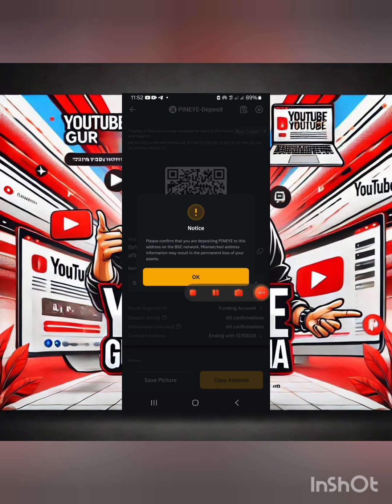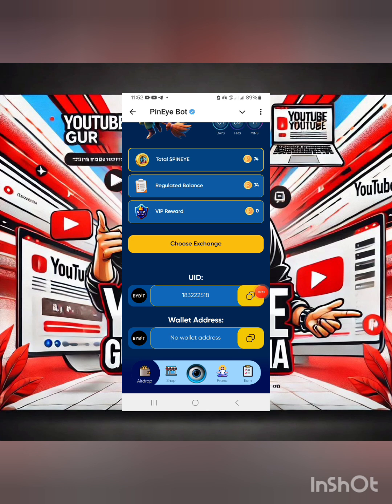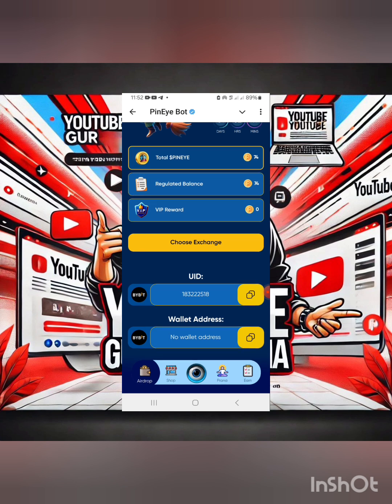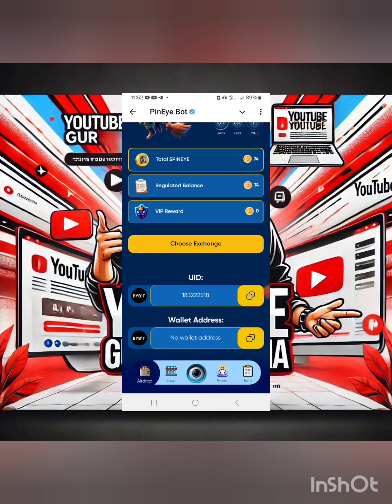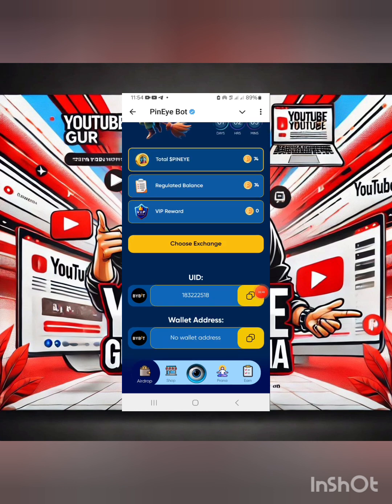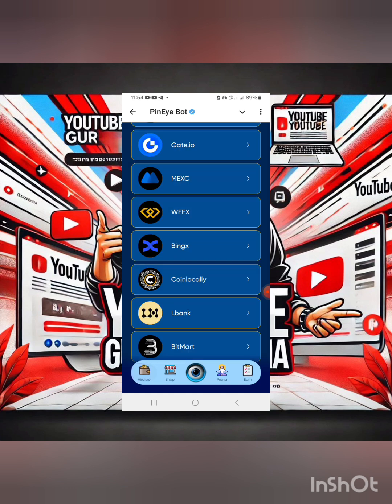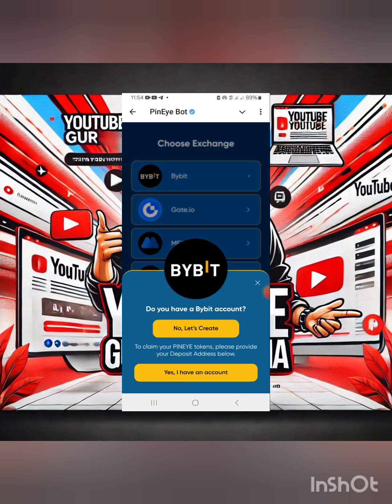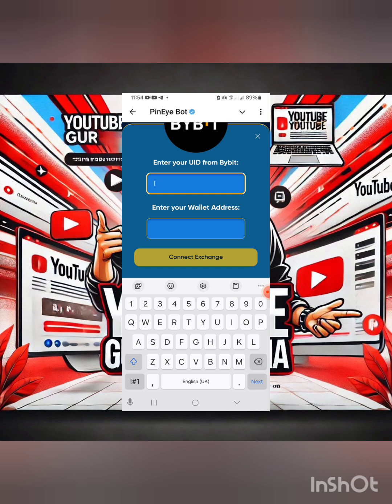How to Submit Your Bybit Address on Pineye Bot | Step-by-Step Guide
In this video, I walk you through the process of submitting your Bybit address on the Pineye Bot in Telegram. Whether you're new to Pineye or just need help linking your Bybit wallet, this step-by-step guide will ensure you get it done correctly. Watch till the end for all the details!